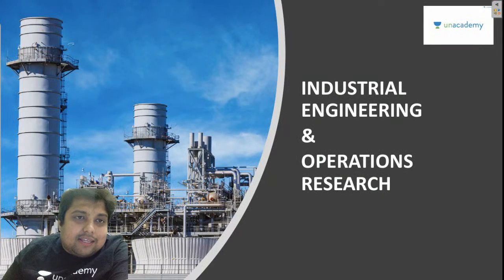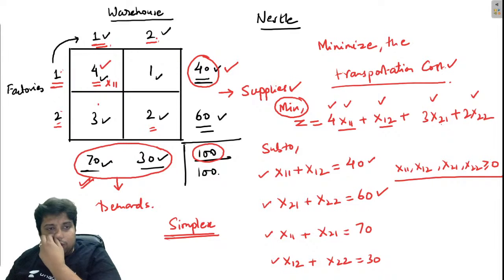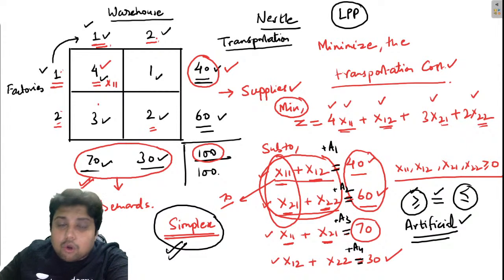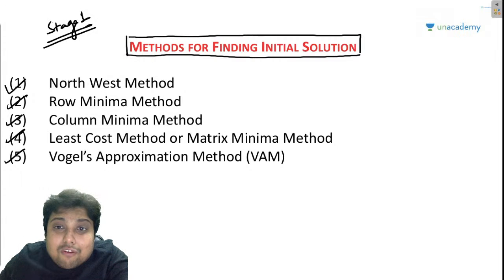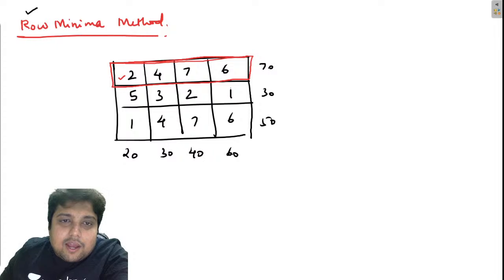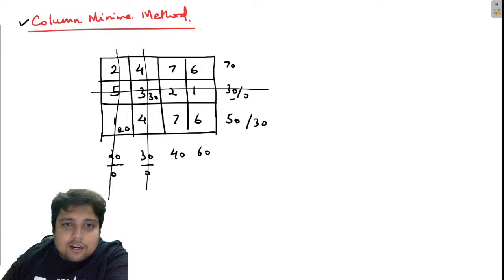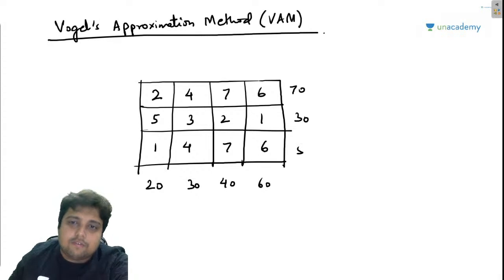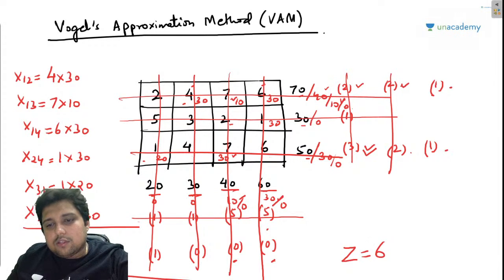Transportation Problem-1 | Lec 38 | Industrial Engineering & OR (IE & OR) | GATE (ME) Crash Course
Prepare Industrial Engineering & OR for GATE/ESE Mechanical Engg (ME) Exam with this Complete Course wherein the most important questions & some other concepts have been discussed. The transportation Problem is covered in this lecture.

1. One Subscription, Unlimited Access
2. Learn from your favorite teacher
3. Real-time interaction with the teacher
4. You can ask doubts in the live class
5. Limited students
6. Download the videos & watch offline